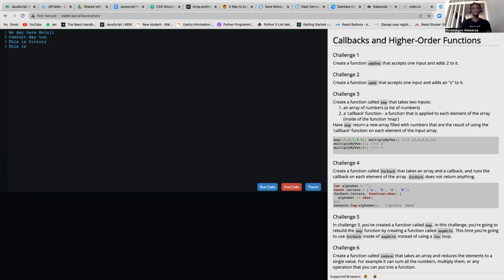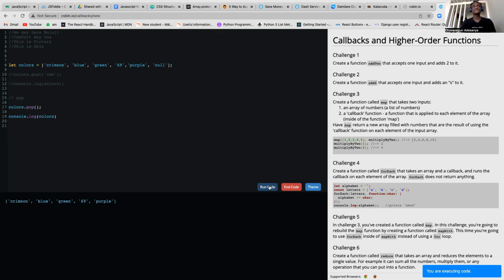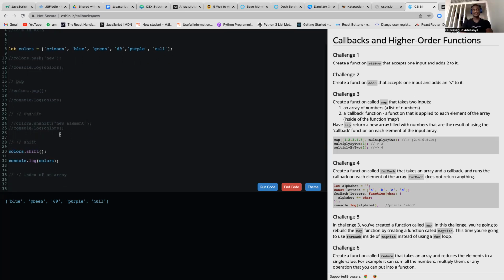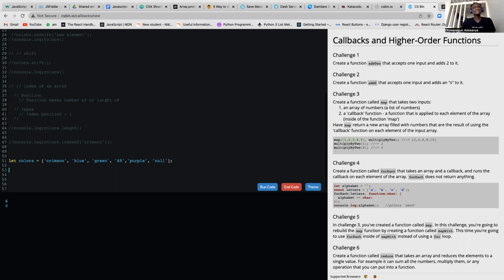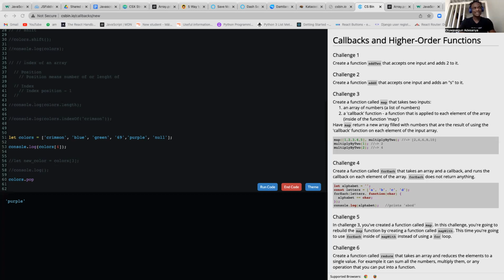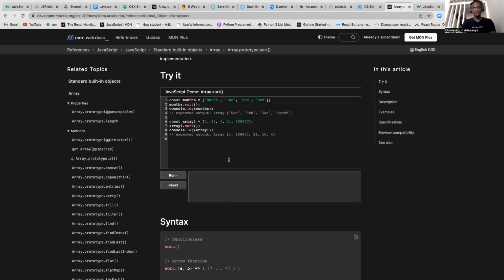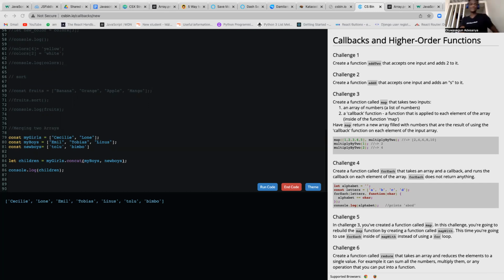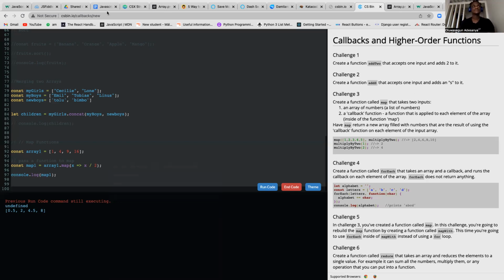Introduction to Programming 6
In today's class, we talk about:
1. Arrays Built-in Properties and Methods in Javascript.

Date: 17/July/2022